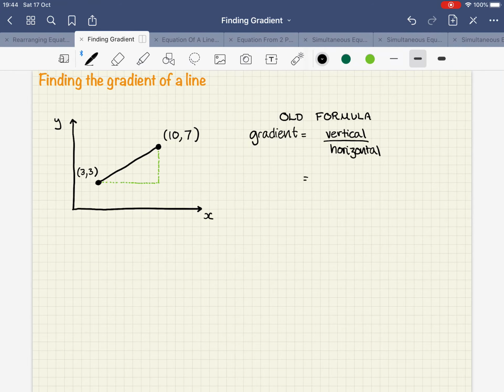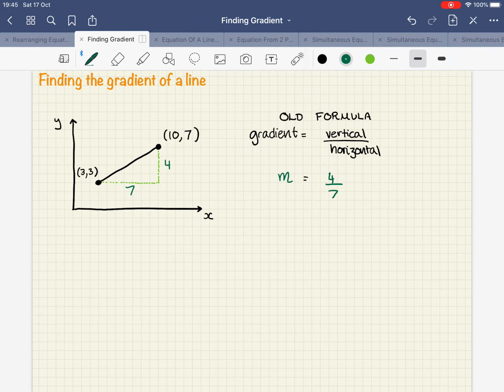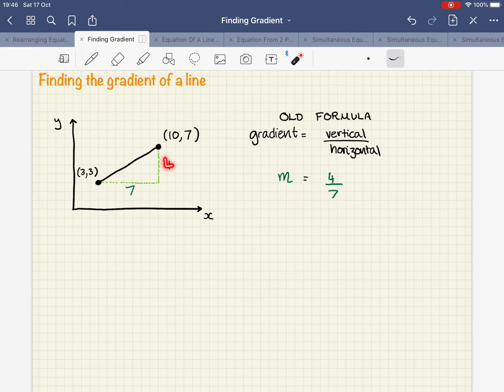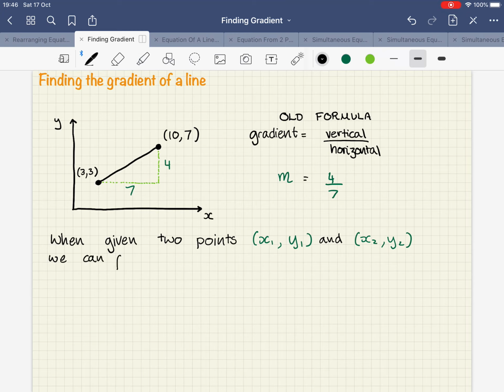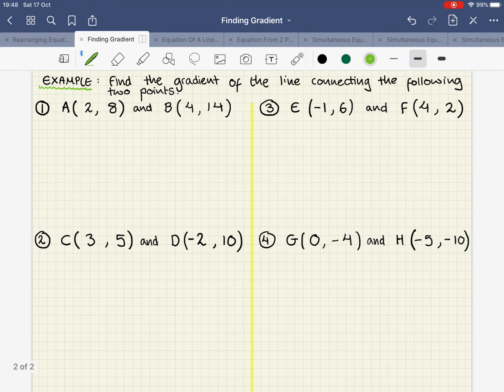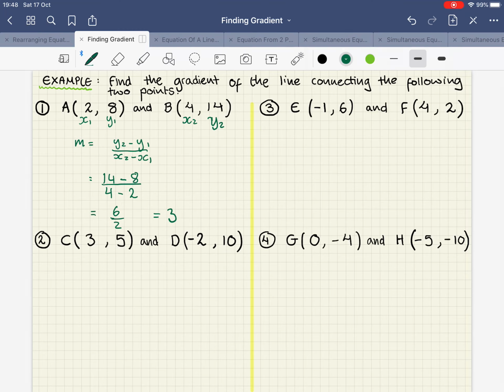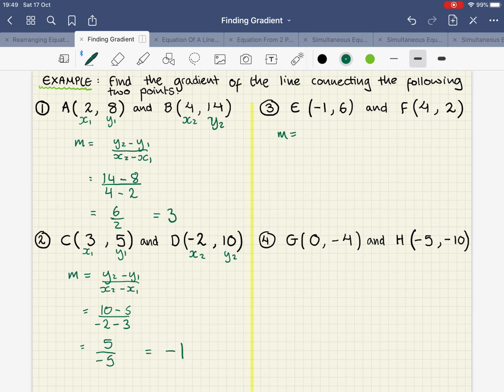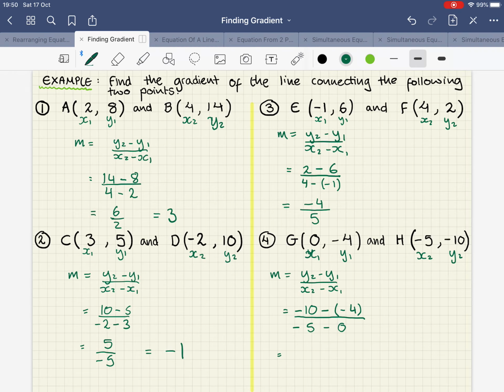02 Gradient of a Straight Line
➕➖➗✖️ Video tutorial on finding the gradient of a straight line.